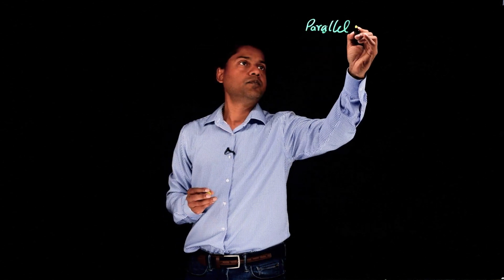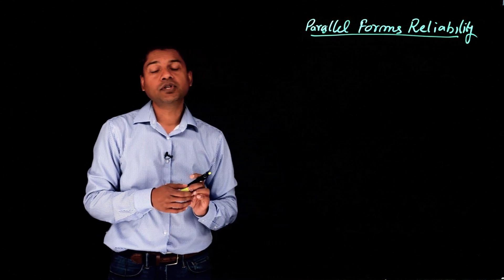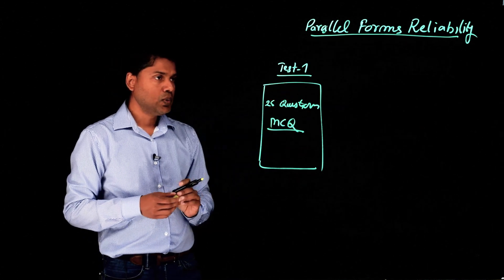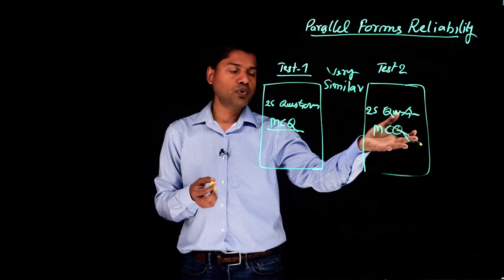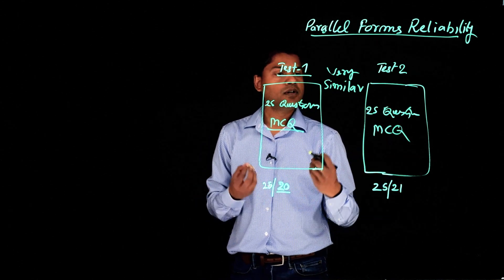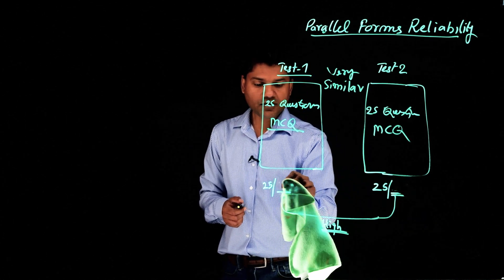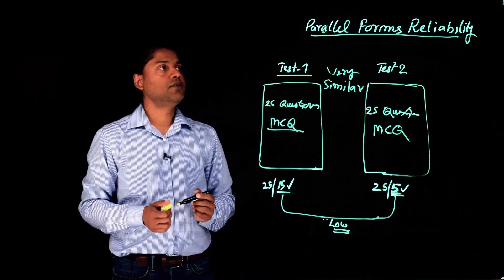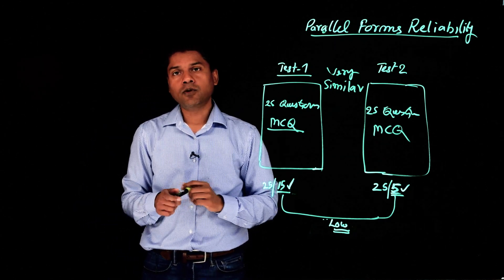Reliability and Validity in Research: Parallel Forms Reliability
Dr. Rakesh Maurya, an expert on qualitative methodologies, explains inter-rater reliability in research. He currently works at the University of North Florida, U.S.A., and teaches qualitative research to doctoral students.

Explore the concept of parallel forms reliability in research with this comprehensive video. Learn how this method is used to assess the consistency of different test forms, ensuring that scores remain equivalent across multiple versions. We'll break down the process, applications, and significance of this reliability measure in both educational and psychological assessments.